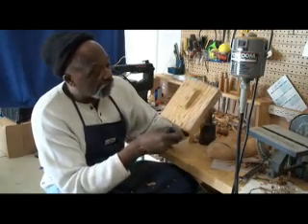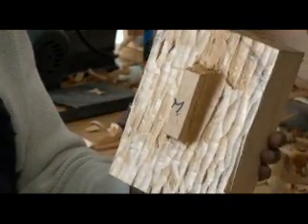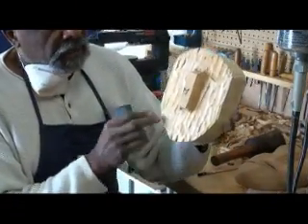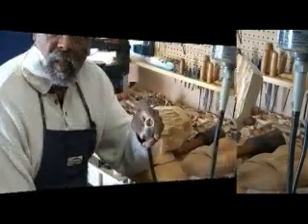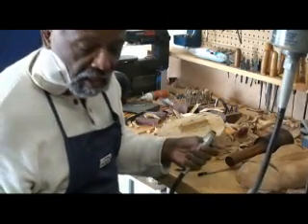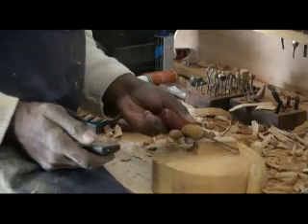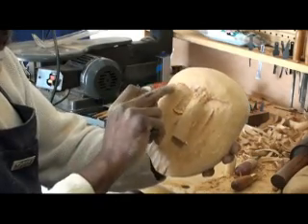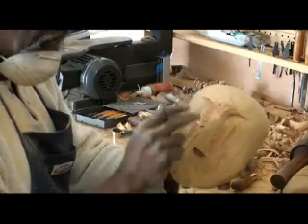INTRODUCTION TO mask carving II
This video is a continuation of the First Steps in Mask Carving
Shaping the upper portion of the mask and starting on the eyes.